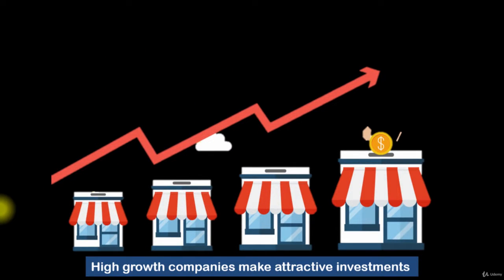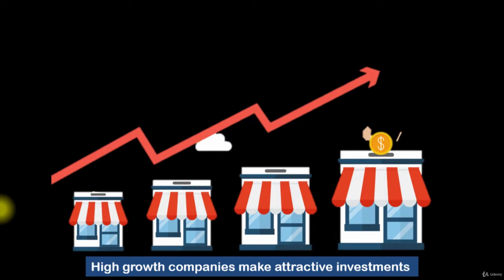1 PEG Ratio